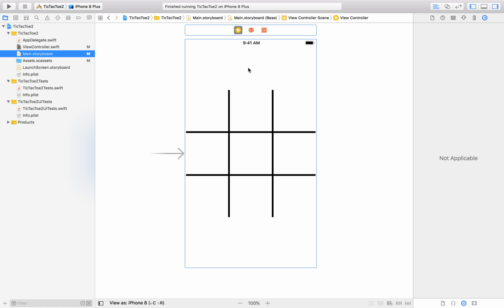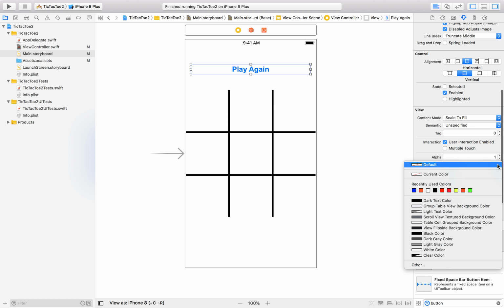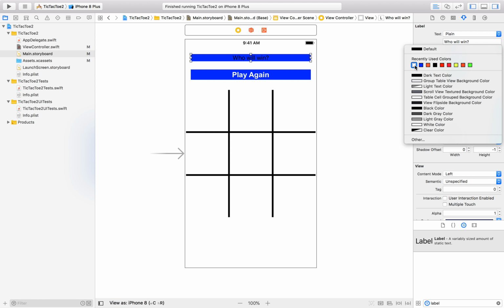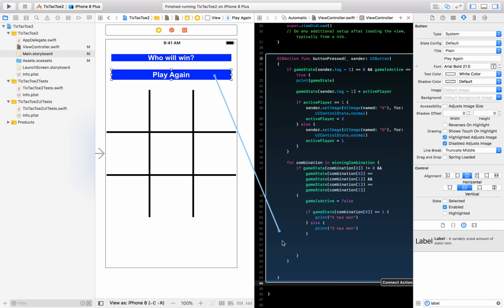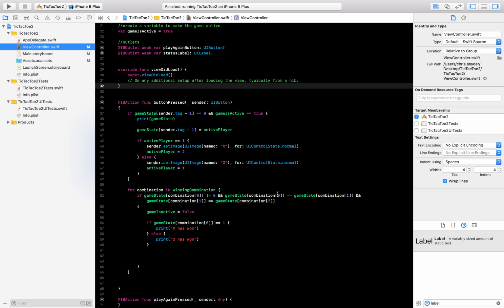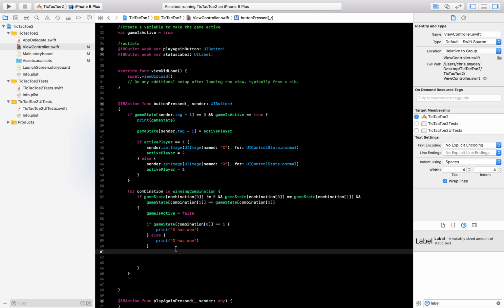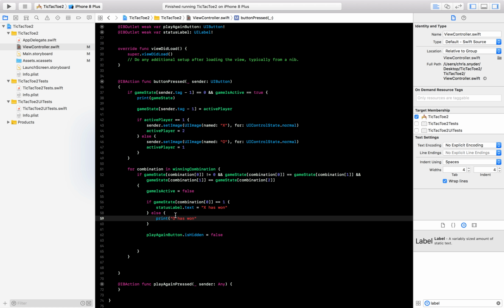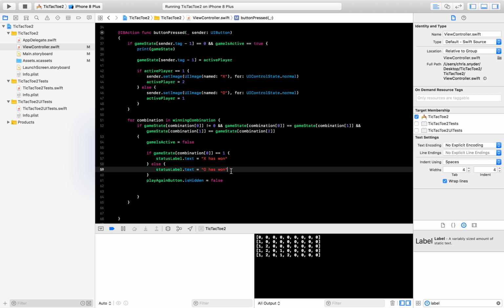Tic Tac Toe Part 4